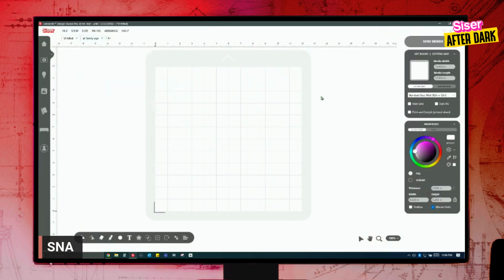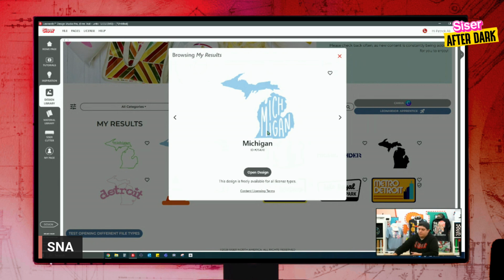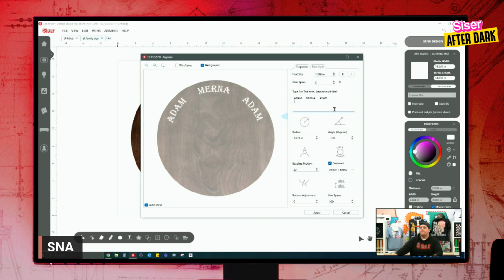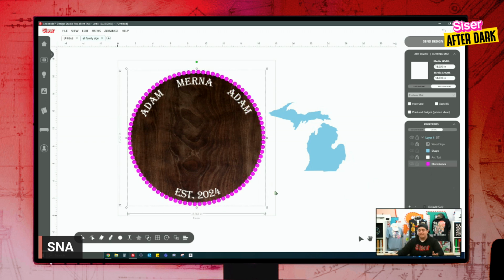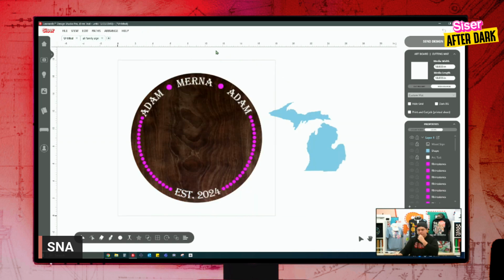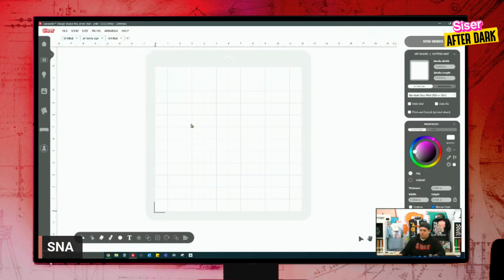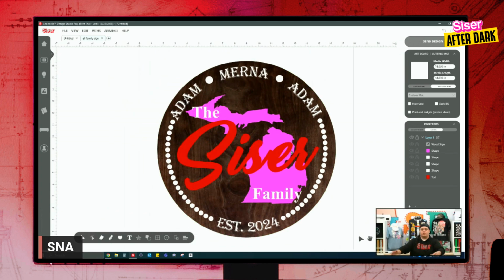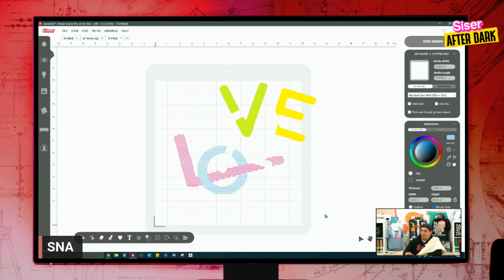SISER Afternoon- Creating your FIRST design from scratch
Your creativity is only limited by your imagination... and your design software! Don't worry, Leonardo Design Studio is here to help turn your ideas into reality!
Join Patrick for this After Dark class covering using the powerful tools within Leonardo Design Studio!  He'll walk you through the various steps in the creative process, like:
- Setting up your Artboard
- Using the tools to create your first SVG
- Preparing designs to be cut
- Tips and tricks for making multi-layer designs

Chapters:
00:00 - Intro
05:00 - What are we going to learn
06:00 - Starting your first design
07:57 - How to Intersect a shape and image
11:06 - How to pull elements from other designs
14:10 - Using the Test on an Arch tool
21:03 - Another use case for the Rhinestone tool
24:22 - First half Q and A
26:18 - How to ungroup paths
31:13 - Adding a Family name
36:40 - How to search for fonts
39:03 - Other ways to create a front door sign
41:55 - Final Q and A
44:26 - How to change an SVG into Rhinestones
47:25 - Wrap up and Close

Siser is the world leader in Heat Transfer Material Manufacturing with a large focus on safety for not only our customers, but the environment. We cover lots of cool stuff such as Craft ideas, Apparel decoration and how to business solutions!